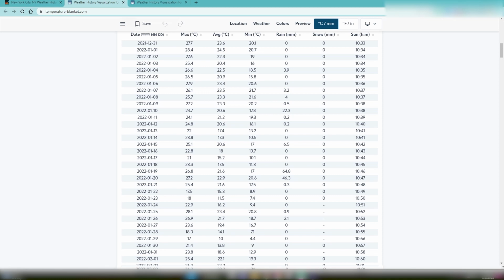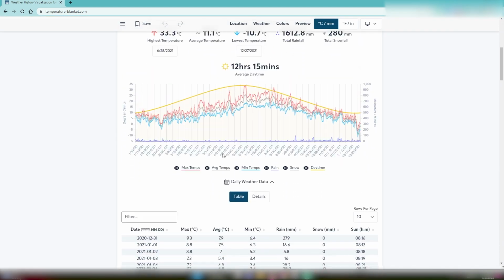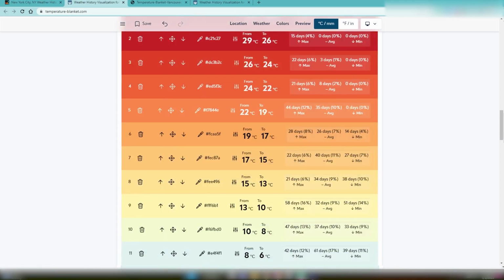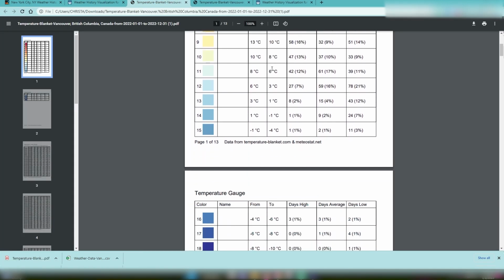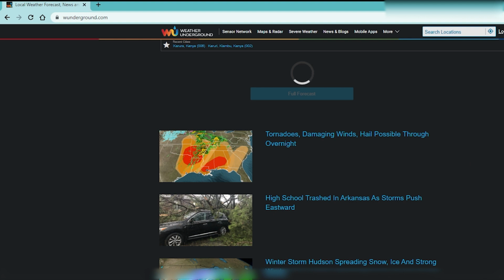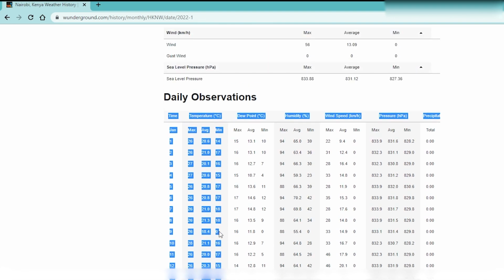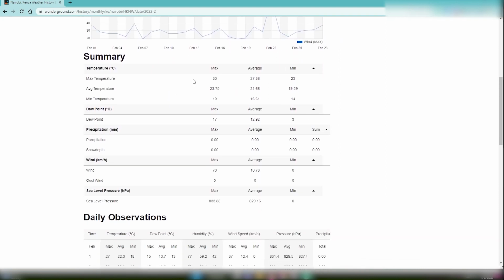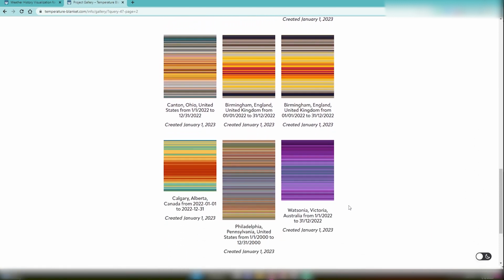How to Find Your Historic Weather Temperatures 2023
Looking for historic temperatures and weather for your temperature blanket 2023? Look no further than temperatujre-blanket.com and the Wunderground website! In this video, I'll show you how to use both websites to find your historic weather temperatures in ANY area worldwide!

If you're a crochet enthusiast looking for inspiration, tips, and tricks, then you've come to the right place! The Secret Yarnery is a treasure trove of crochet patterns, tutorials, and inspiration for both beginners and advanced crocheters. Whether you're looking to create beautiful crochet blankets, stylish sweaters, or cute amigurumi plants, The Secret Yarnery has got you covered. With detailed step-by-step instructions, clear demonstrations, and helpful tips, you'll learn how to create stunning crochet projects with ease and confidence.